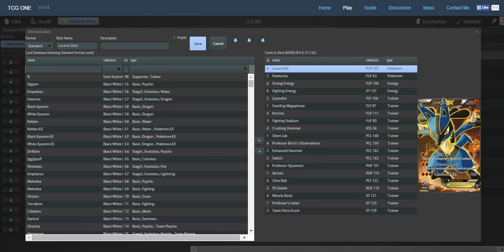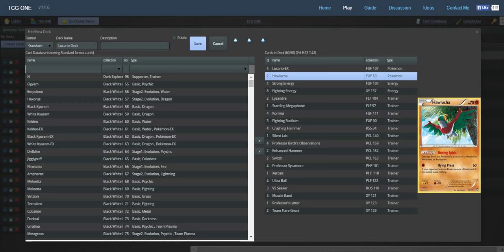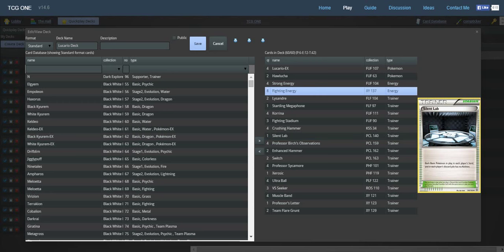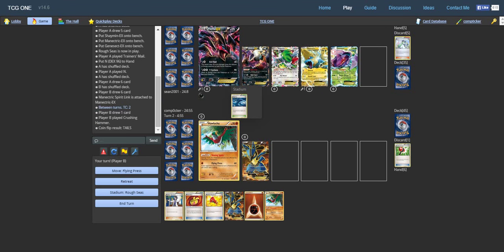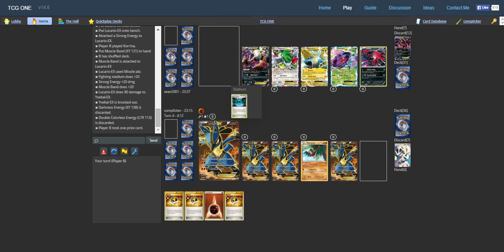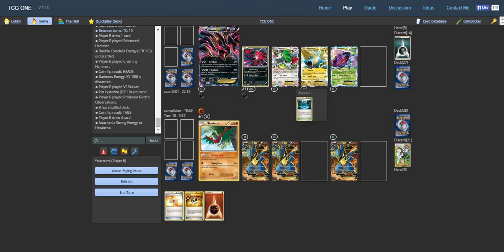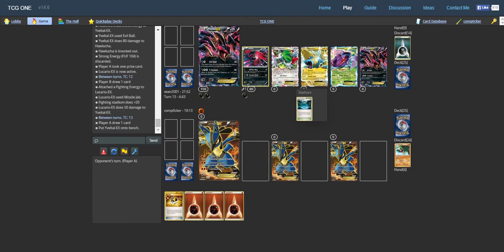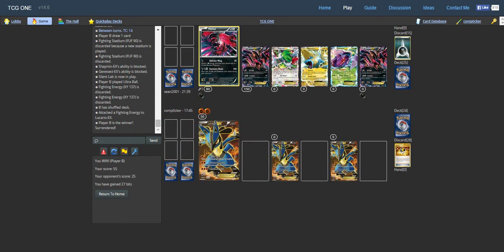Deck Analysis #1 - Lucario!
What's up guys, RukarioSan here!

Today I'm going to be going over a pretty solid deck for the XY-On Standard format which revolves around Lucario EX from Furious Fists!

Battle/Trade with me on Pokemon XY/ORAS!
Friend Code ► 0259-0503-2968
IGN ► Jared